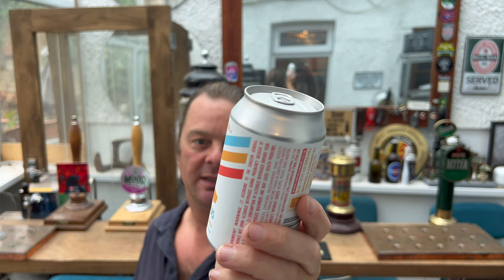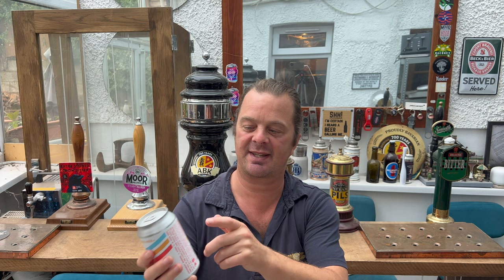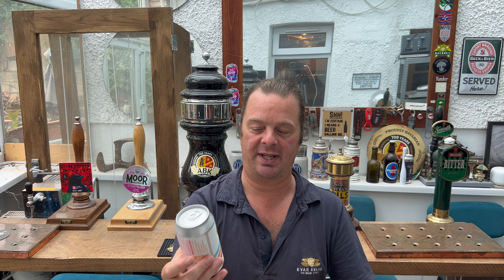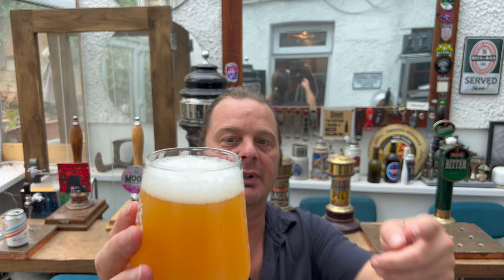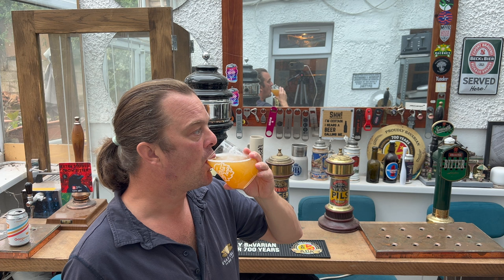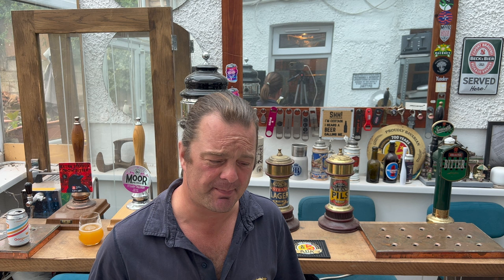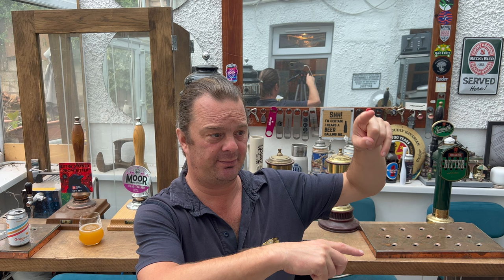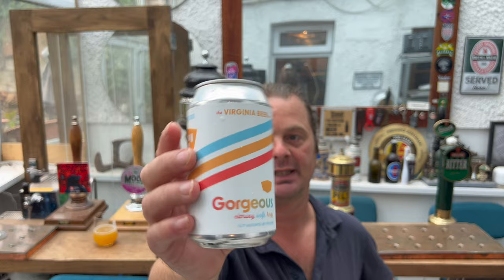Virginia Beer Gorgeous Citra IPA Review | American Craft Beer In Home Bargains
Recorded In 4K Ultra HD Real Ale Craft Beer Reviews Virginia Beer Gorgeous Citra IPA Review | American Craft Beer In Home Bargains